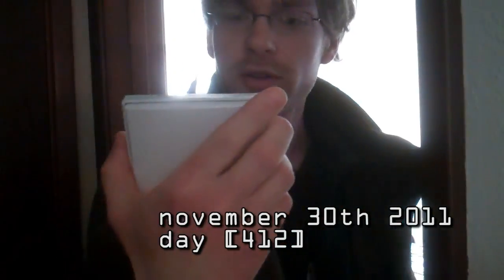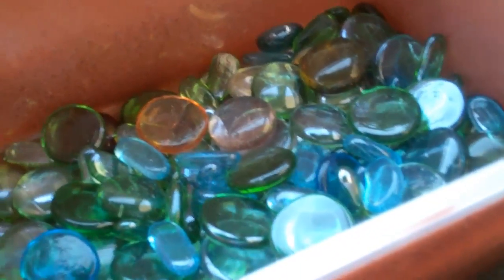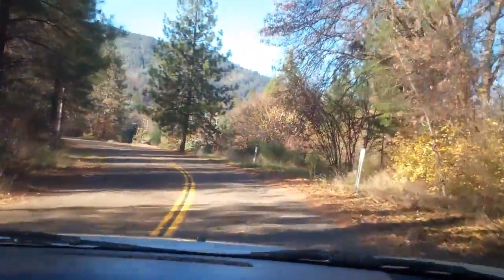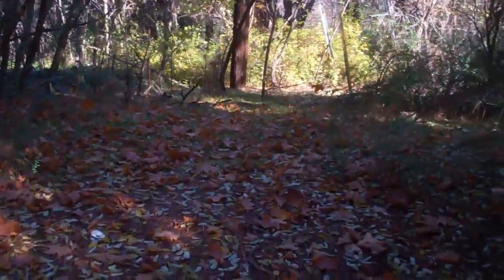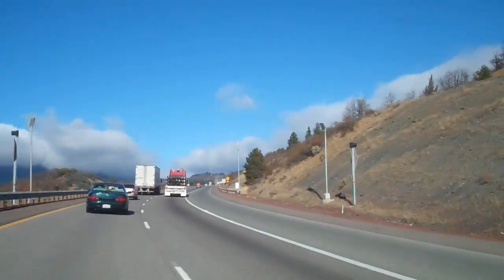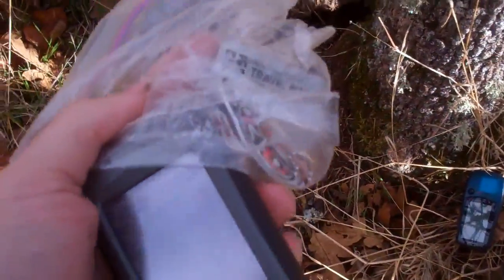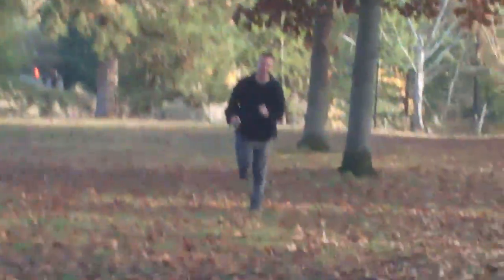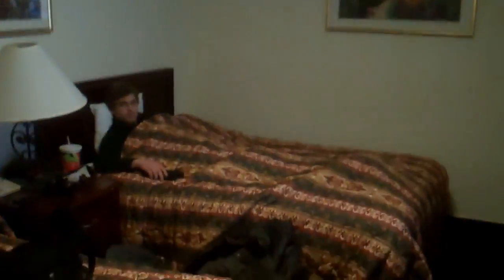[412] Caching our way up to Eugene - 2011-11-30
Groundspeak HQ Trip Part 1